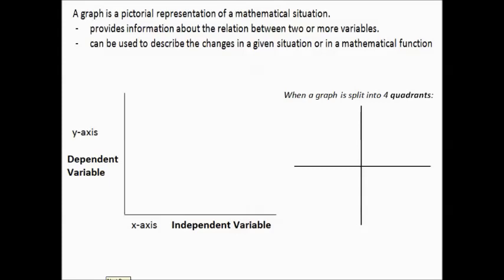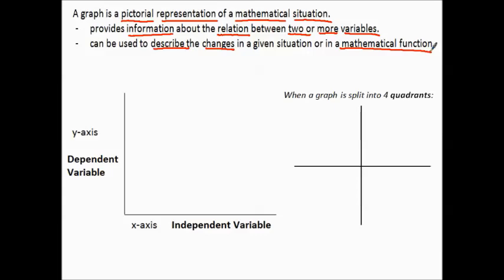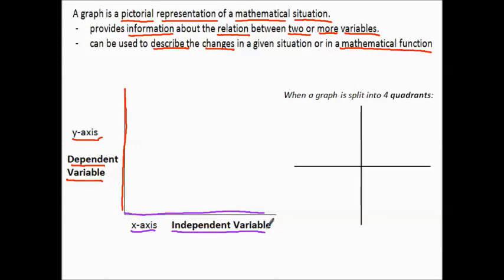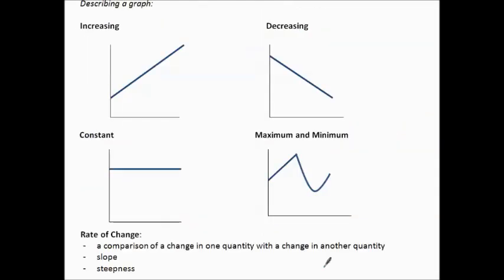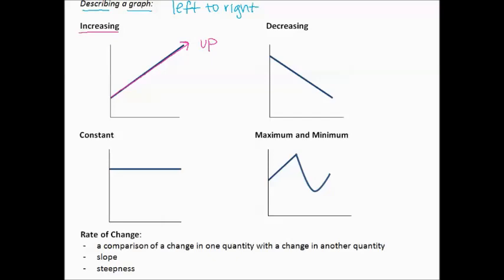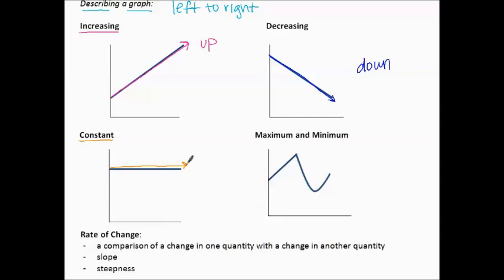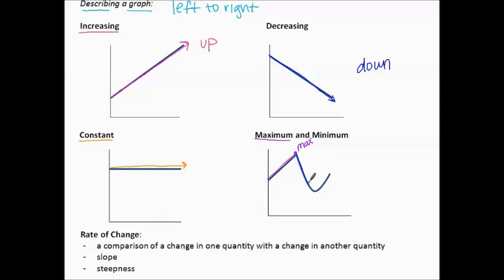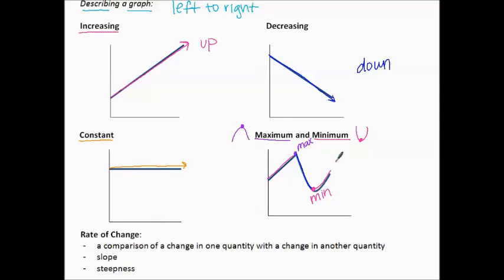1.1 Graphing Stories